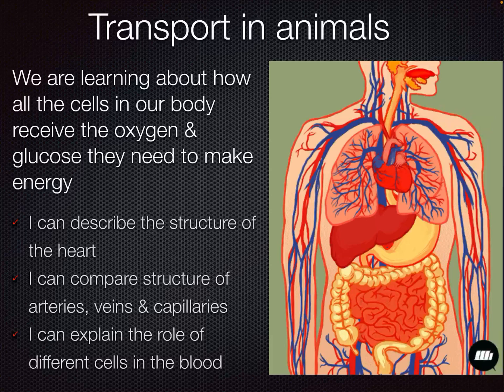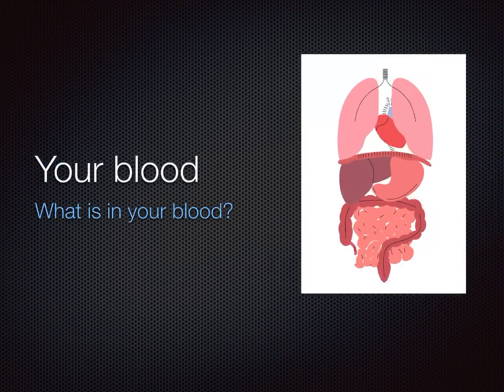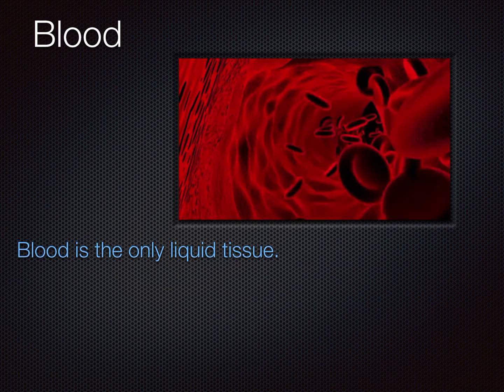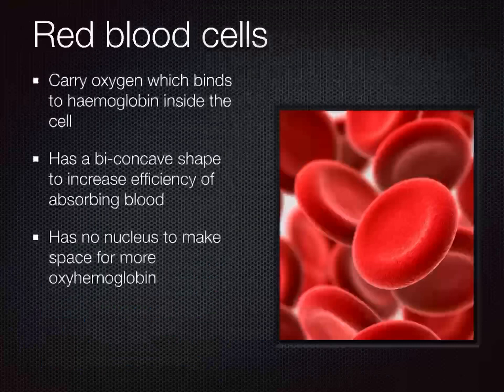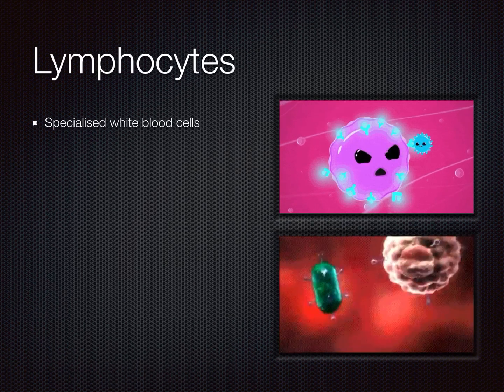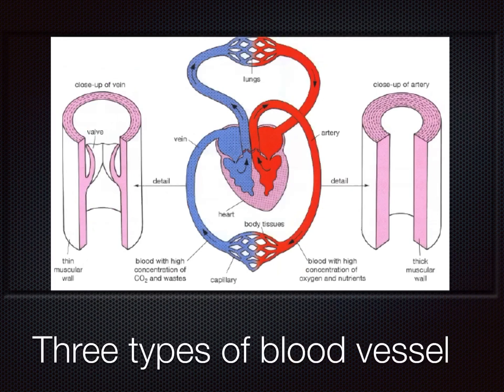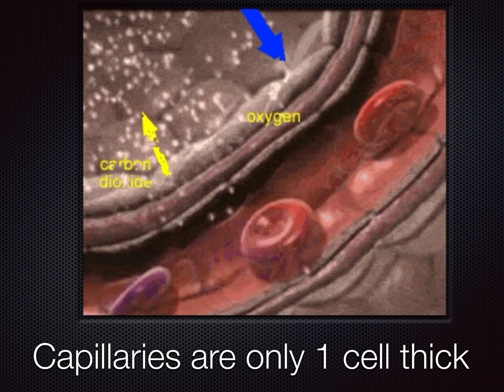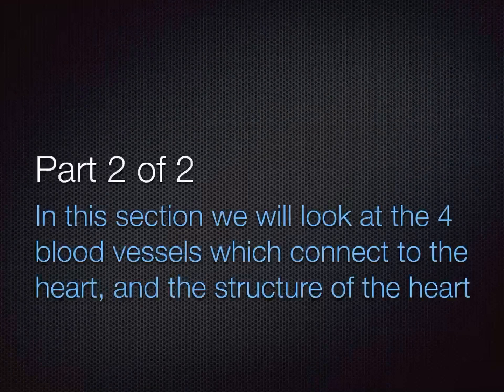N5 Transport in animals Part 1 of 2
This lesson covers the chemicals/molecules found in the blood, the features and functions of the different types of specialised cells in the blood and the differences between the three types of blood vessels found in the body.